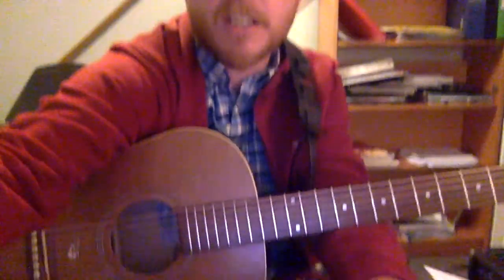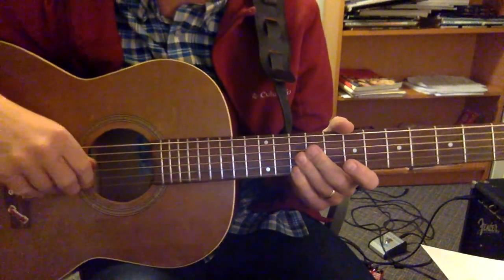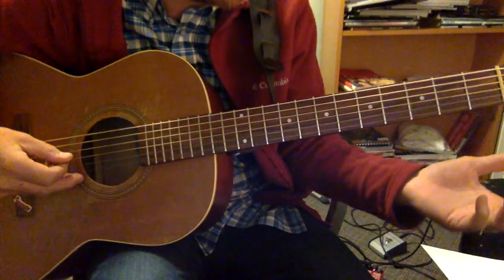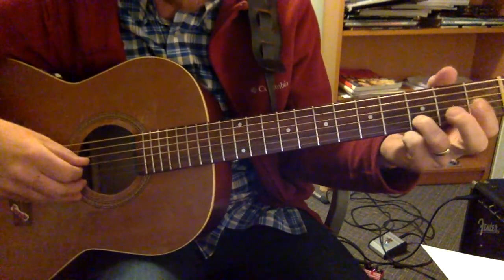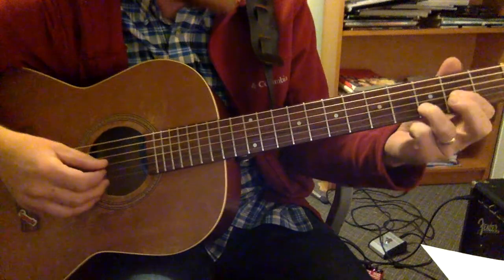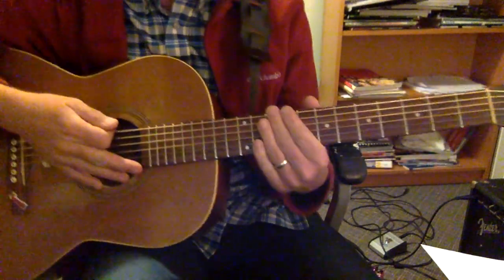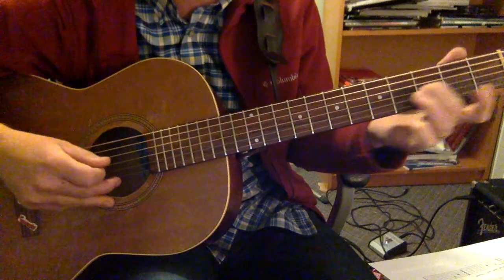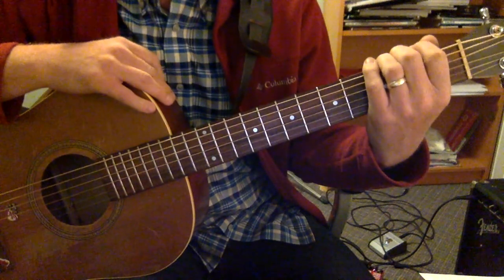Intro Lead section for "Wish You Were Here" by Pink Floyd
Each of the 4 parts for the lead intro section of "Wish You Were Here."  Sorry, this is a fast run through of each part... don't be frustrated if you have to go back a few times.  Good luck, and msg me on EDSBY if you have any Qs.